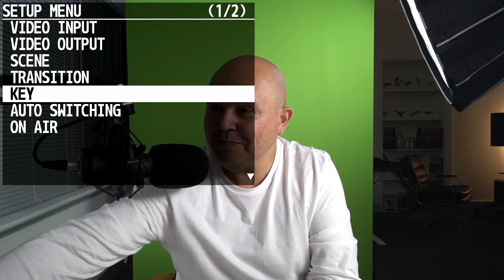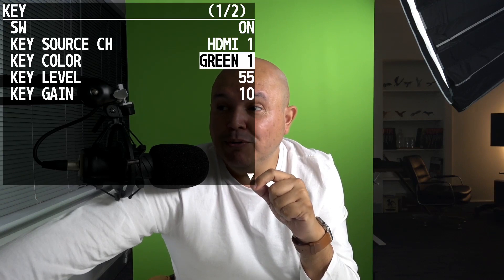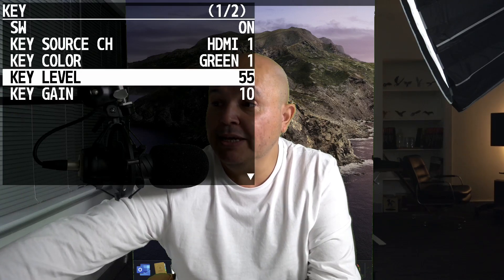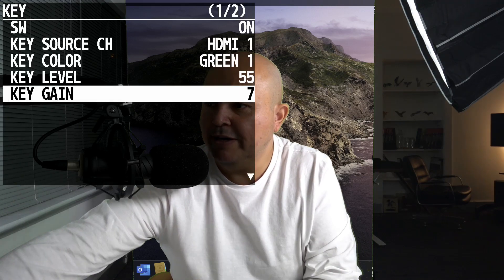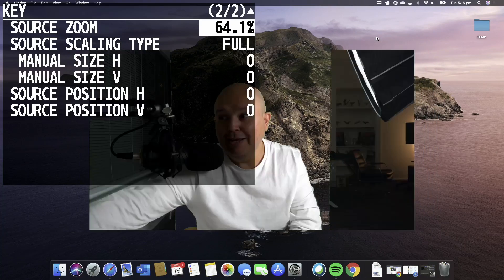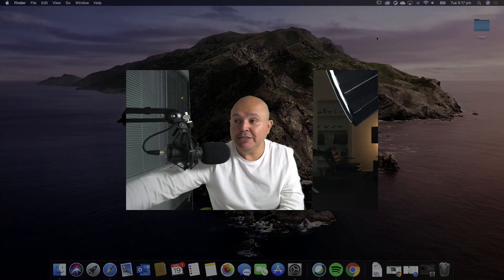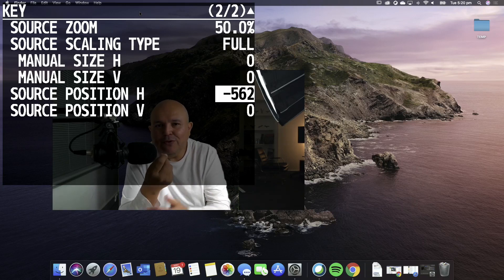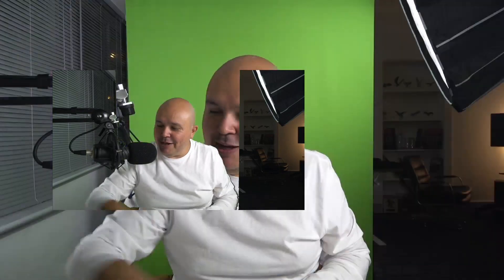Roland VR-1HD Chroma Key Tutorial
Let's get our gaming geek on with the Chroma Key on the Roland VR-1HD Streamer.